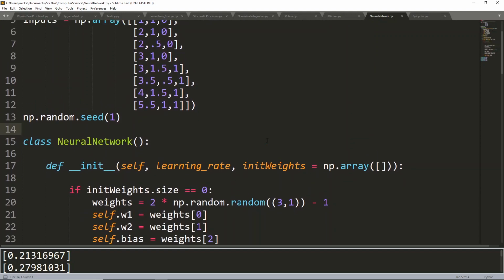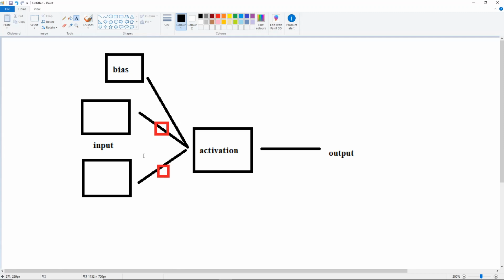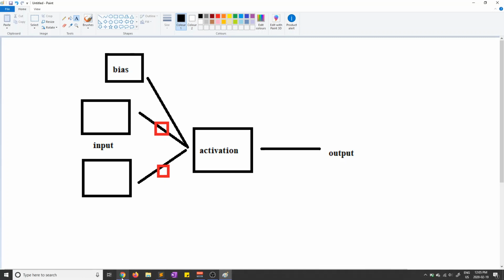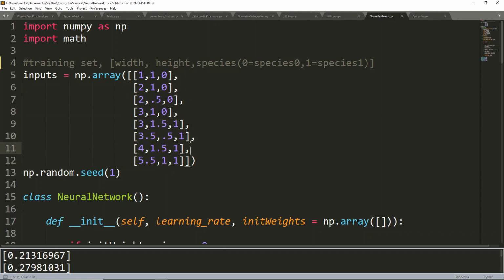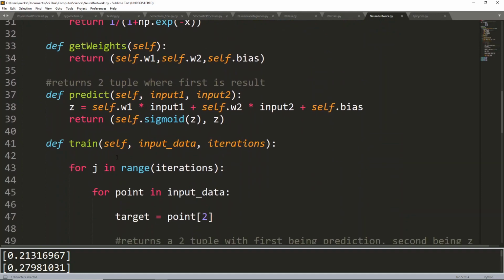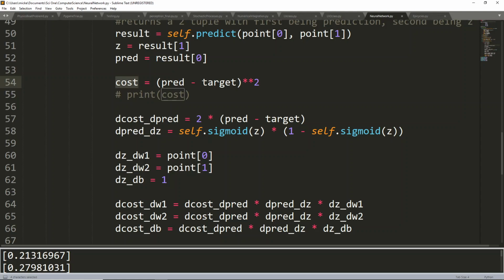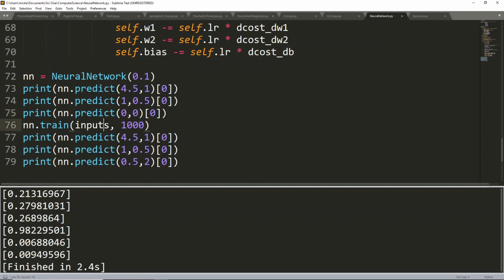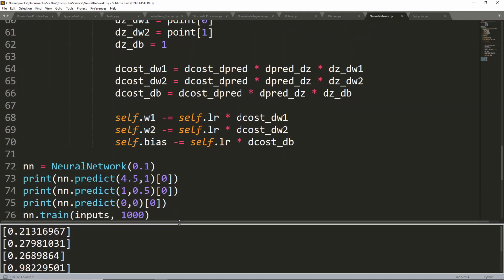I made a neural network to classify fake animals || Devlog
The process of how I made a really basic neural network to classify two different species based on their width and height. The neural network I made is a basic perceptron which takes in two input values and tells you whether the species is 0 or 1.

It uses the sigmoid activation function, begins with two randomized weights and a bias, and is written in Python in the Sublime text editor. This video aims to provide a basic overview of how a neural network is made. More advanced neural networks typically include many more inputs and also has hidden layers, which are not included here.